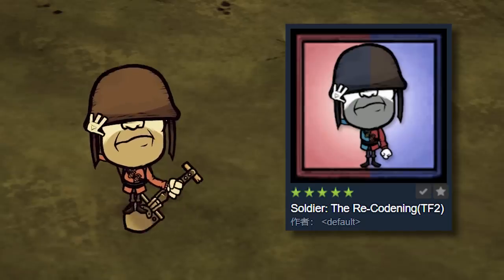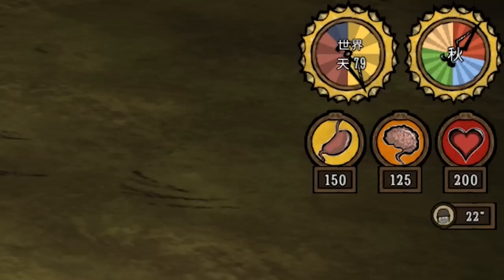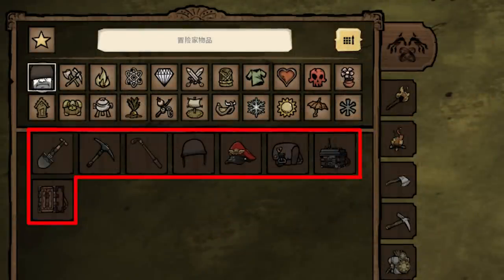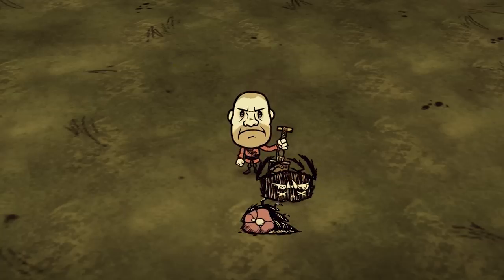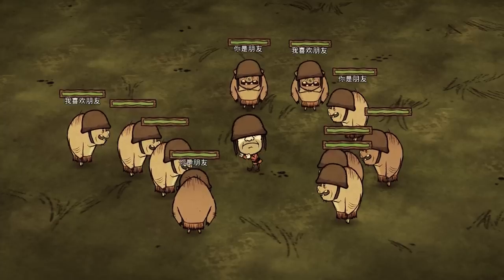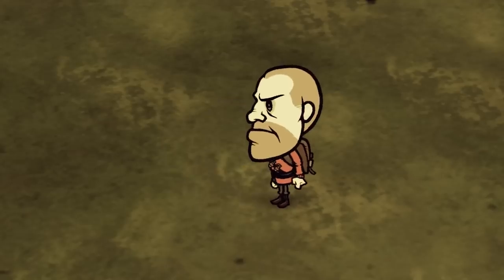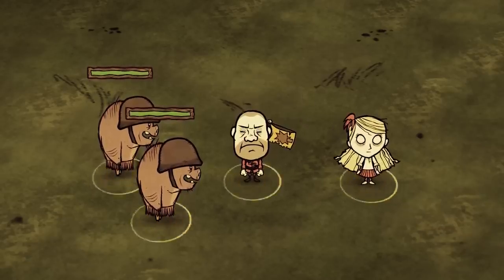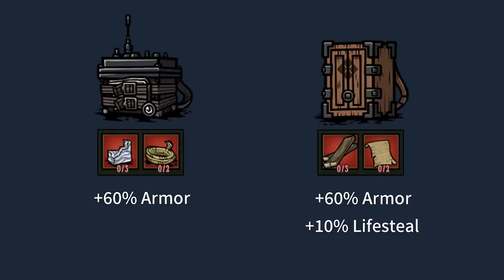The Soldier[Don't Starve Together]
Mod:Soldier: The Re-Codening(TF2)
Mod Creator: default, mathem99
Game:Don't Starve Together